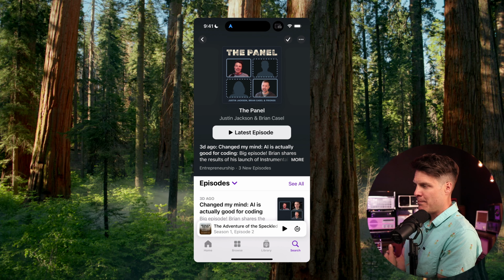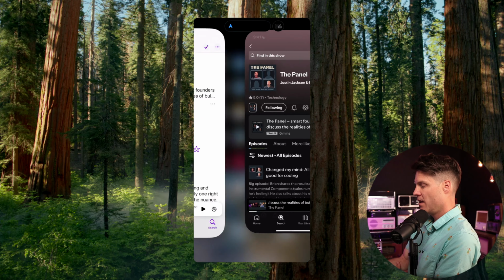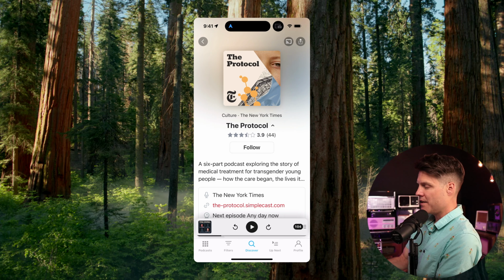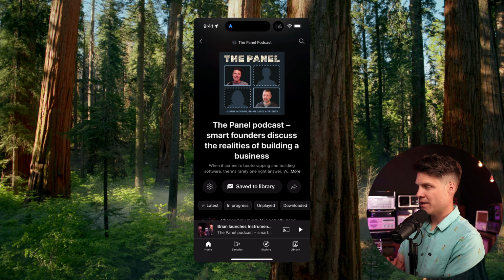Where do podcast trailers appear in the different apps? (Apple, Spotify, etc)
Learn how to create and publish podcast trailers that appear prominently in Apple Podcasts and Spotify. This step-by-step tutorial shows you exactly where trailers display across different podcast apps and how to set them up properly in your podcast hosting platform.

In this video, you'll discover:

- How to mark episodes as trailers in your podcast host
- Where trailers appear in Apple Podcasts vs Spotify vs other apps
- The strategic advantage of using trailers for podcast growth
- Setting up seasonal trailers for multi-season podcasts

Chapters:
0:00 - Introduction to Podcast Trailers
0:30 - How to Mark Episodes as Trailers
1:00 - Where Trailers Appear in Apple Podcasts
1:20 - Spotify Trailer Placement
1:45 - Trailer Display in Other Podcast Apps
2:20 - Why Trailers Are Essential for Growth
2:40 - How to Backdate Trailer Episodes
3:20 - Creating Seasonal Trailers
3:50 - Best Practices Summary

Improve your podcast's discoverability and create compelling previews that convert browsers into subscribers. Whether you're launching a new podcast or optimizing an existing show, this guide covers everything you need to know about podcast trailers.